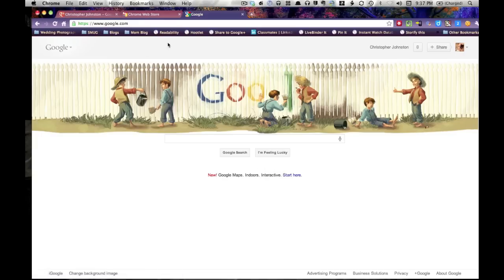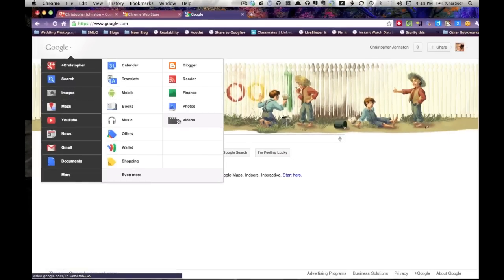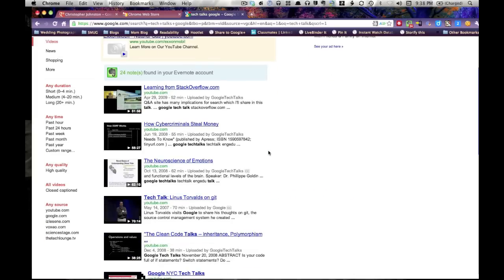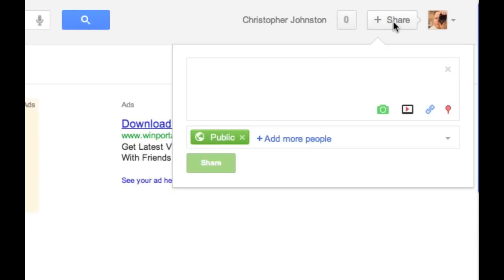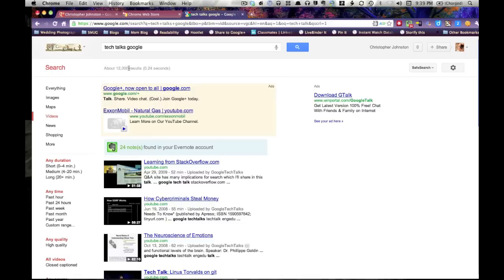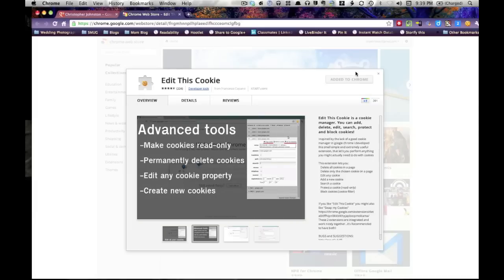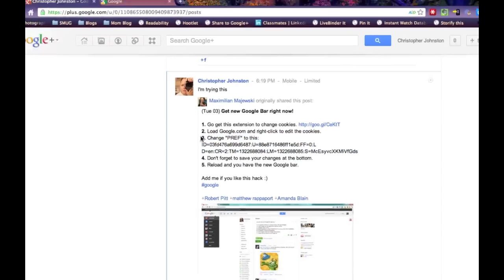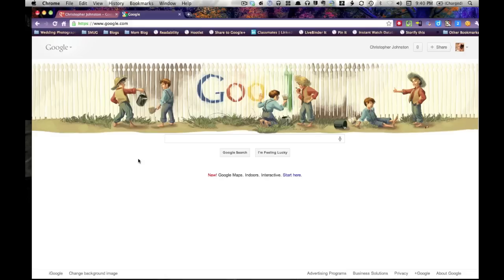How to get the new Google Bar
Google is rolling out a new bar in a few days. Through a clever hack I found on Google Plus I was able to enable it early. I don't know how long this will work, or if it breaks other stuff, but it gives you an early preview of the new bar, which Google dubs the "Sand Bar"